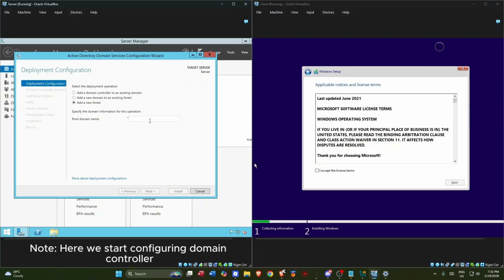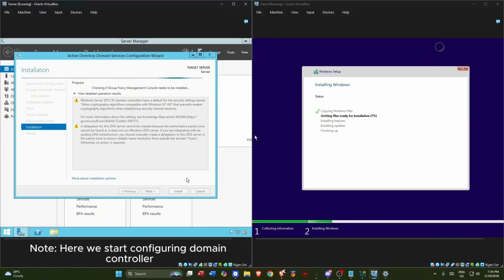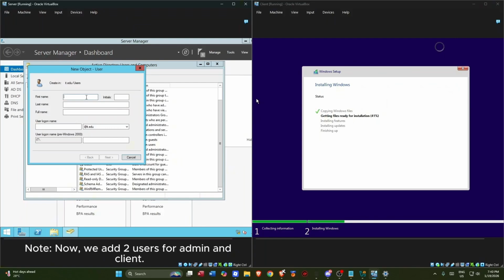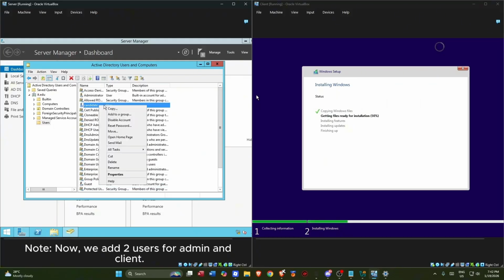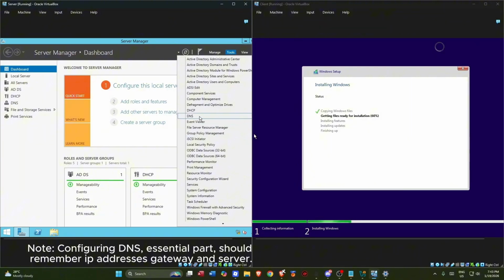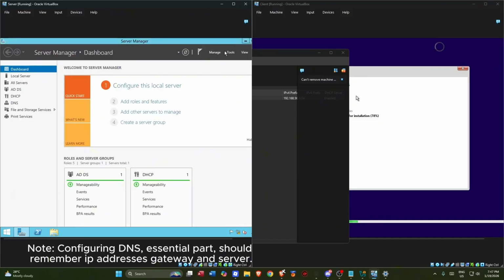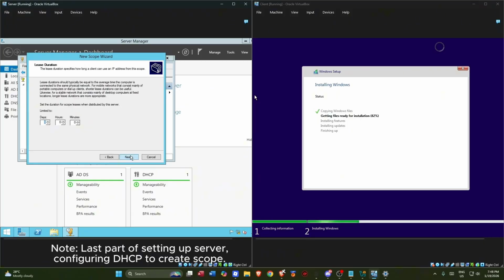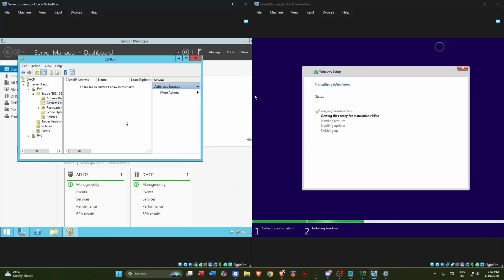How to configure client and server in virtual machine (Part2)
this part of video showing you how to configure the server side while waiting the client side in part 3 we start setting up client side.